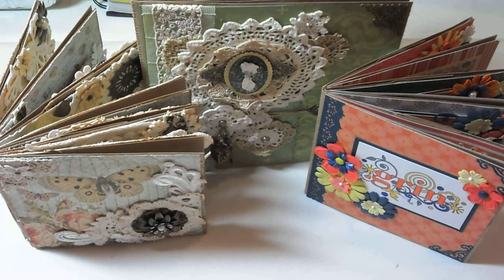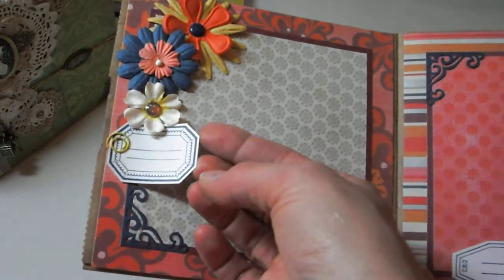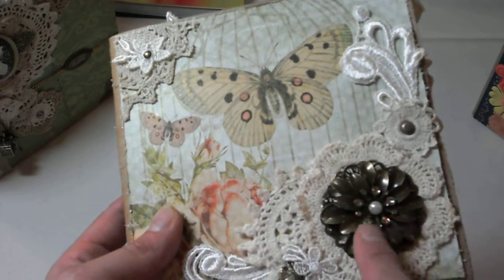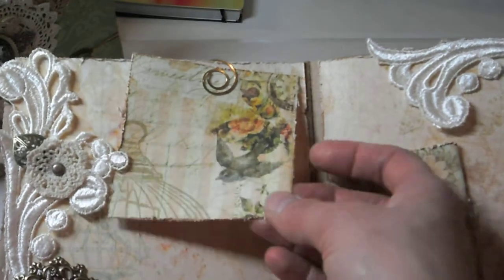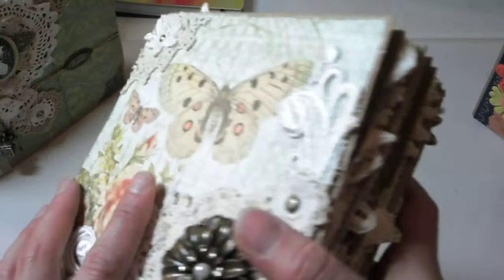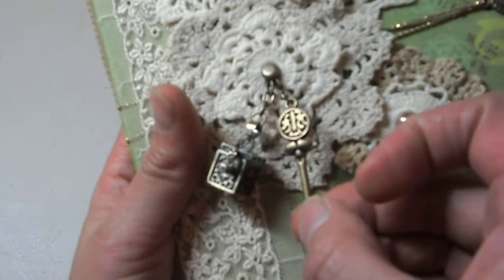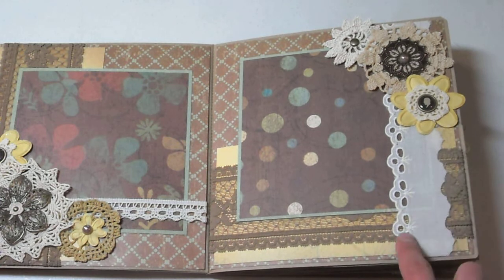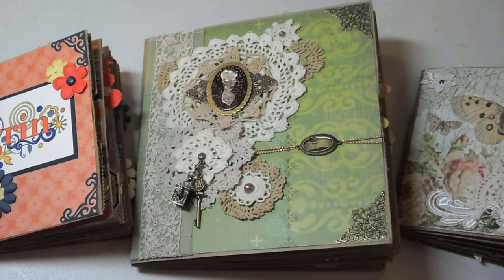Three new minis!